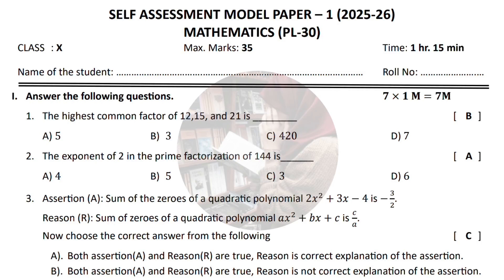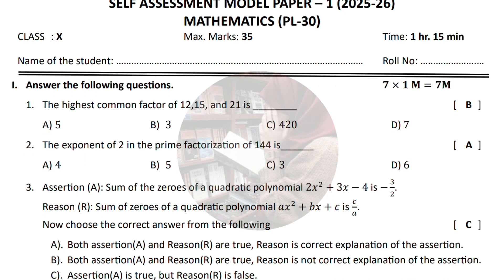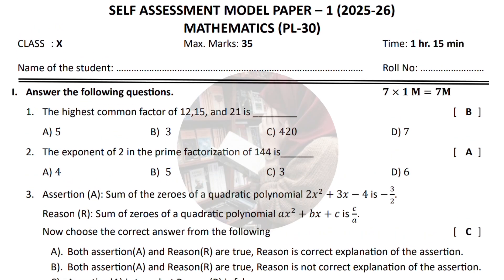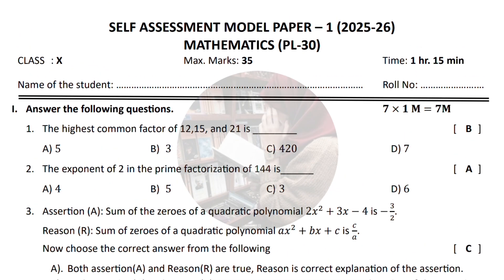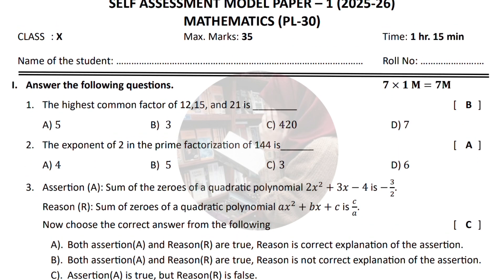10th Real 💯MATHS "SELF ASSESSMENT-1" Full Question Paper+Answer Key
10th Real 💯MATHS "SELF ASSESSMENT-1" Full Question Paper+Answer Key | 💯10th Class SELF ASSESSMENT-1 MATHS 2025
10th 💯MATHS "SELF ASSESSMENT-1" with Full Answer Key | 💯10th Class SELF ASSESSMENT-1 MATHS 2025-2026